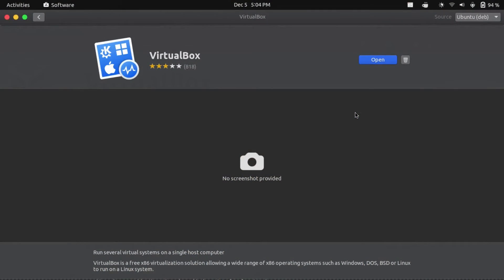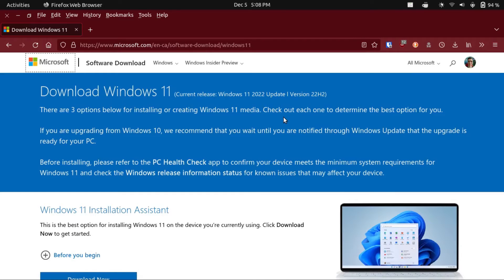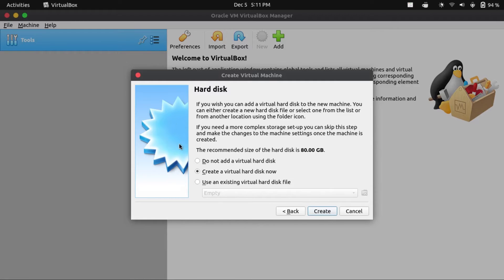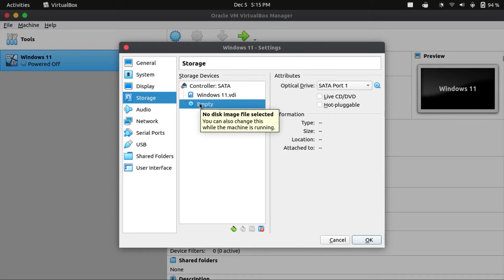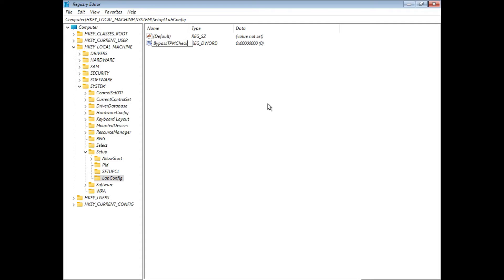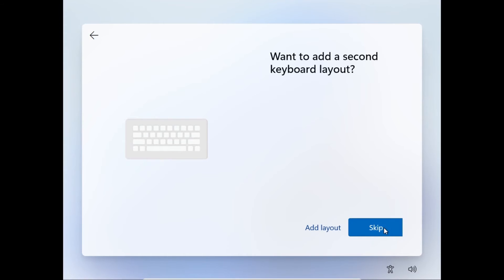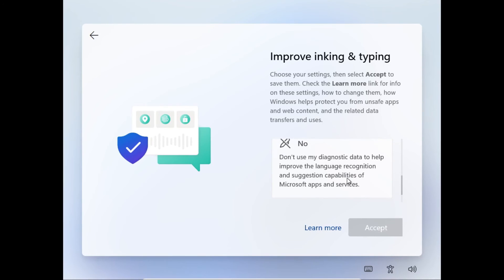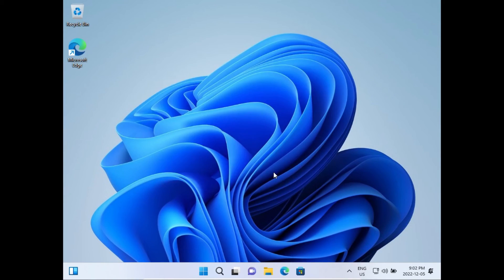How to Install Windows 11 in VirtualBox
In this video, I show you how to install Windows 11 in VirtualBox.
Installing Windows 11 in VirtualBox is complicated by the fact that having a TPM and Secure Boot support are hard requirements to even just install Windows 11 on a PC, and the fact that VirtualBox doesn't virtualize either of these. Fortunately, there is a workaround, which I go over in this video.